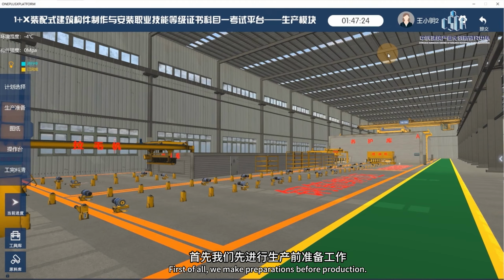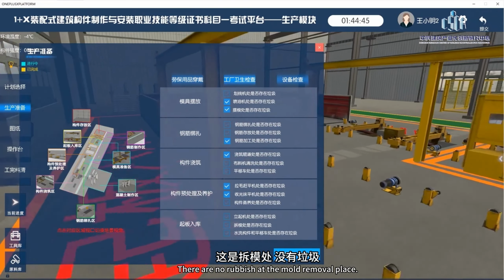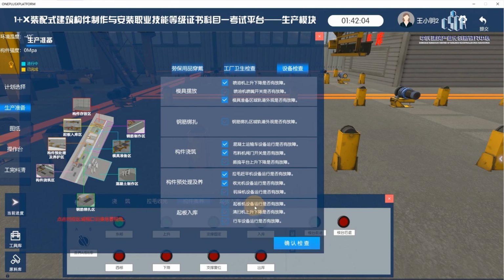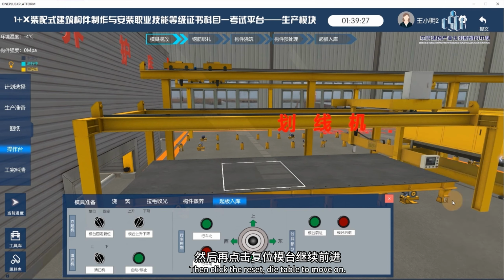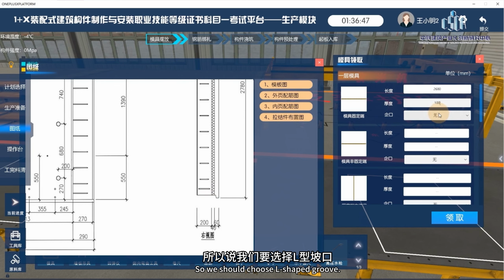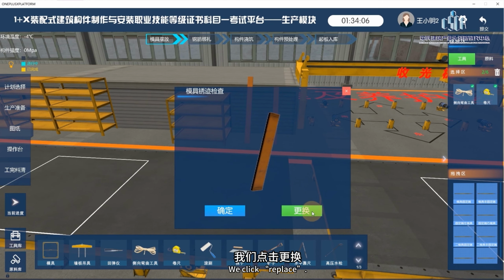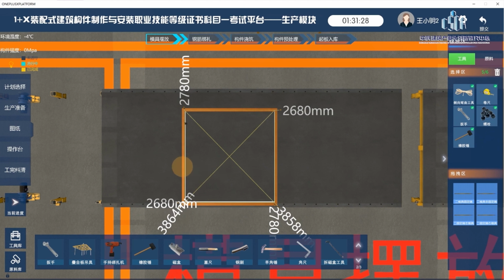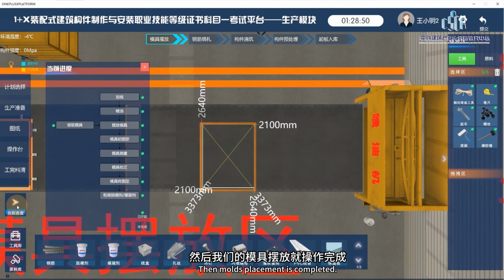2.10 1+X subject 1：Mold Placement Operation